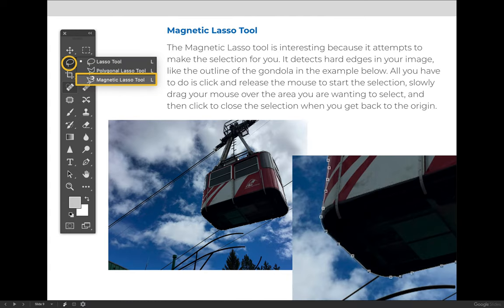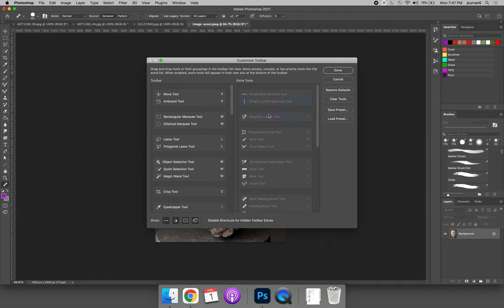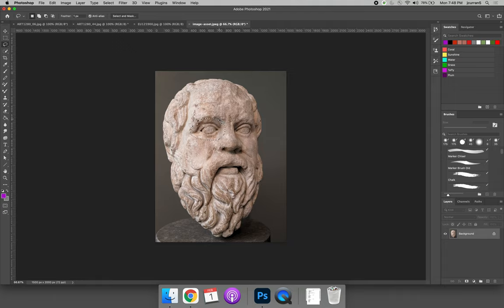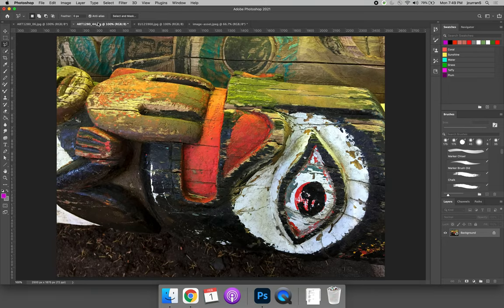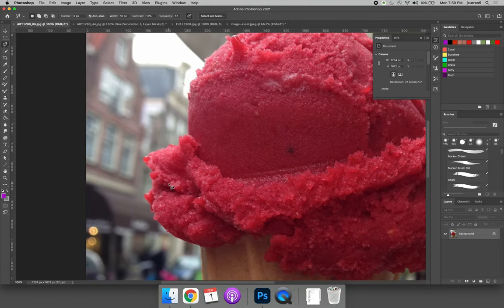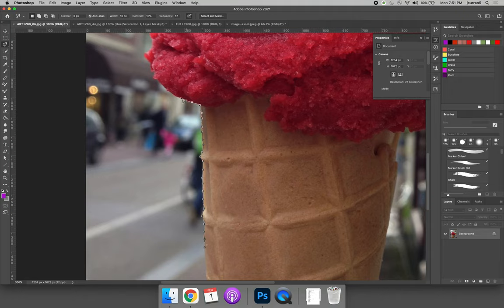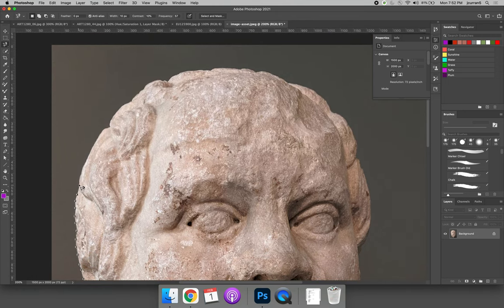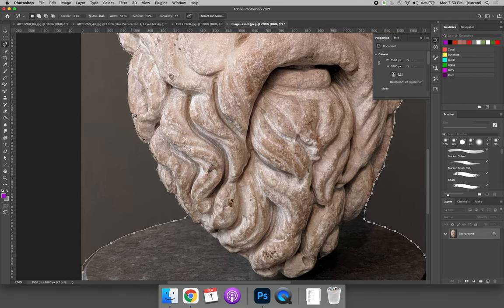Selections 101 – Lasso Selections